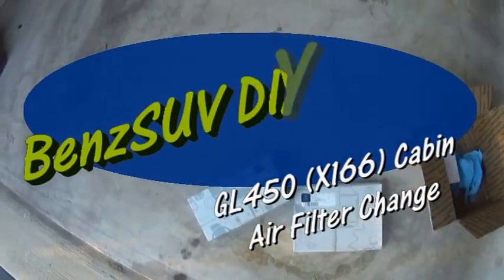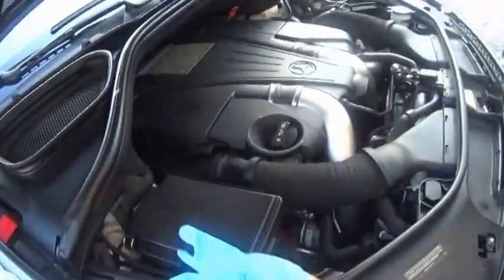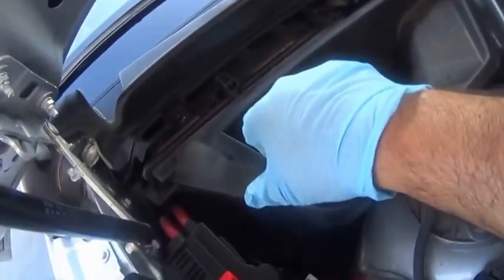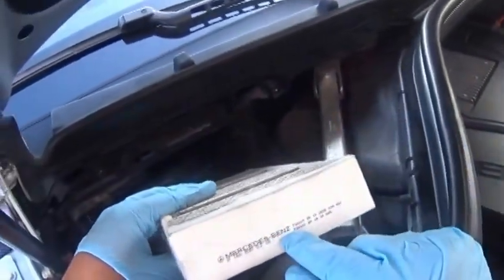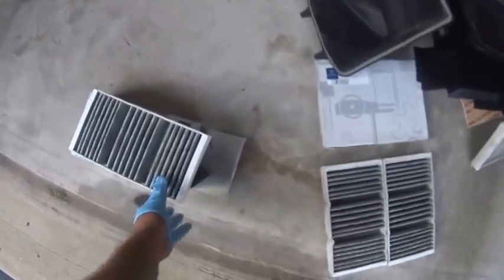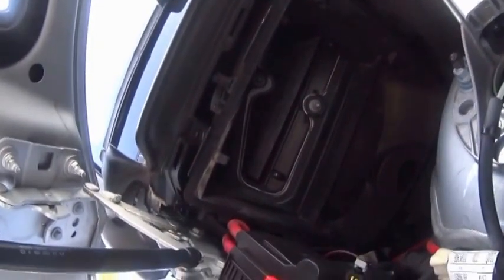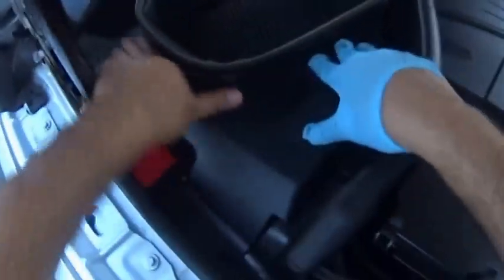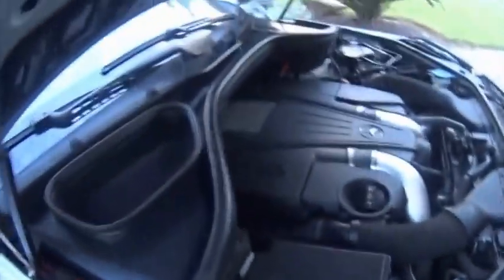Mercedes-Benz GL450 (X166) HVAC Filter installation DIY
An installation DIY of the Mercedes-Benz GL CLass/ ML Class (x166/W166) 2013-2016 SUV Cabin (HVAC) Air Filters.

These SUVs take three filters.  Part Numbers A-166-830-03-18 and A-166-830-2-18.

Fits GL Class 2013 to 2016 (GLS)
Fits ML class 2012 to 2016 (GLE)

Video taken using Sony HDR-AS200 ActionCam
Video edited using Corel VideoStudio X9 Ultimate